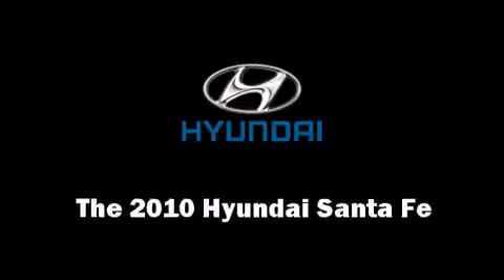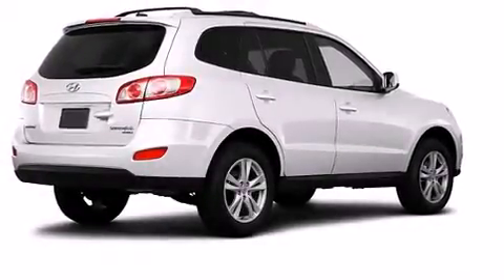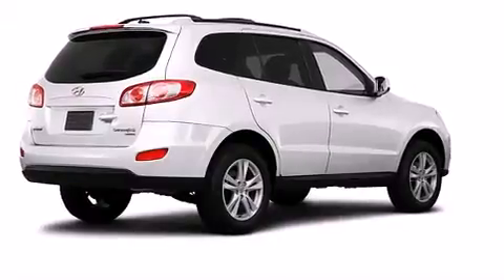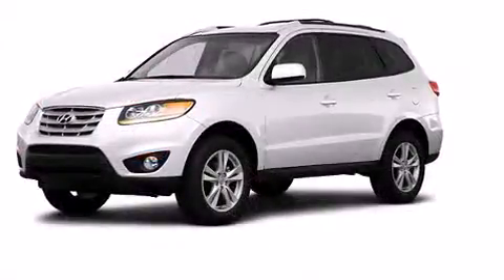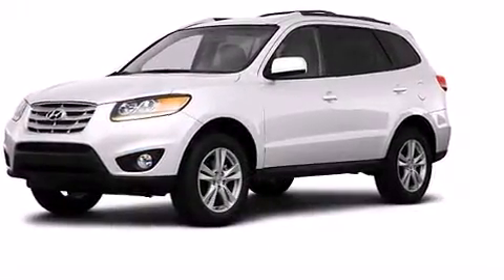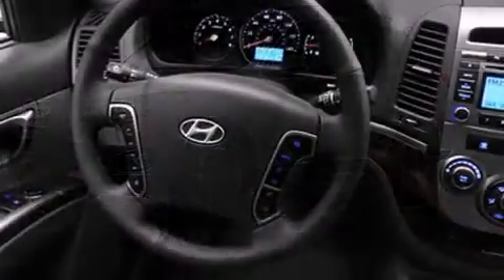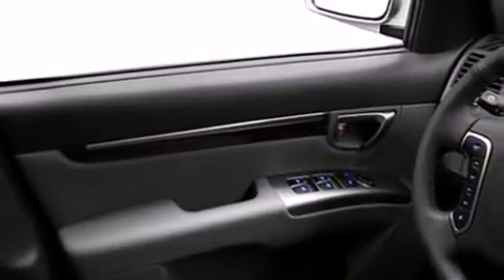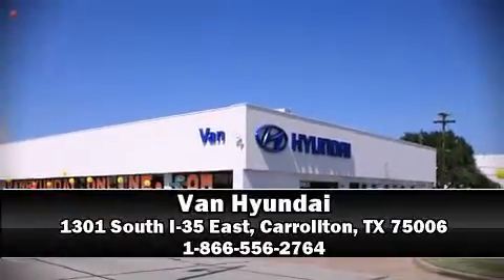2010 Hyundai Santa FE GLS MP in Carrollton, TX 75006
Van Hyundai
1301 South I-35 East

The 2010 Hyundai Santa Fe. Top features include cruise control, air conditioning, power door mirrors and heated door mirrors, skid plates, remote keyless entry, an overhead console, rear wipers, and a split folding rear seat. Hyundai ensures the safety and security of its passengers with equipment such as: dual front impact airbags with occupant sensing airbag, head curtain airbags, traction control, Anti-whiplash front head restraints, and 4 wheel disc brakes with ABS. With electronic stability control supplementing mechanical systems, you'll maintain precise command of the roadway. A test drive is waiting for you.